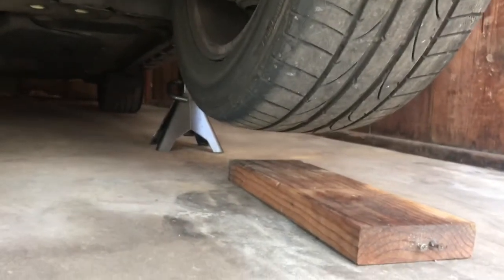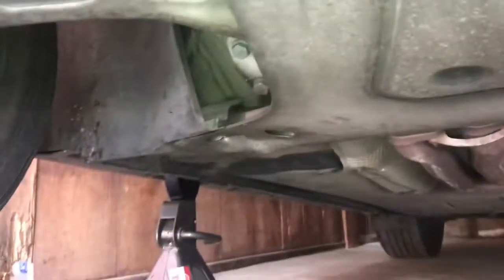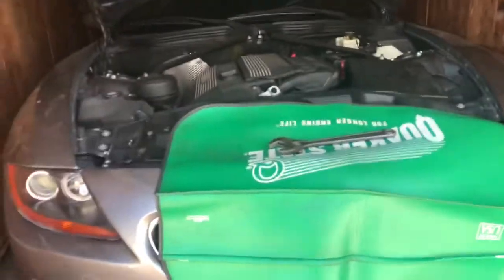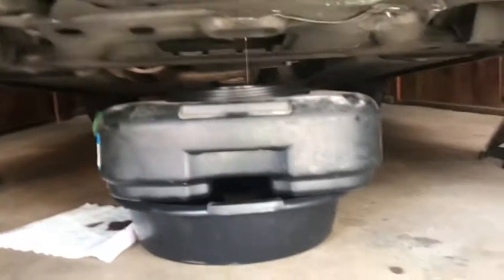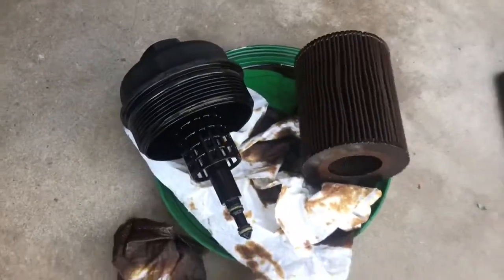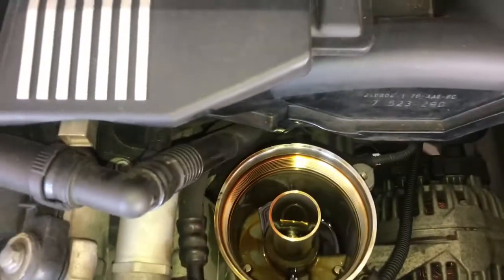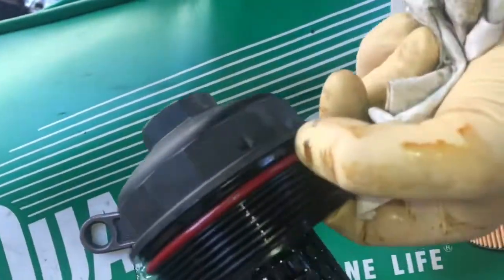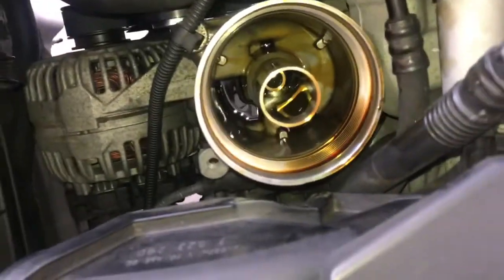2004 BMW Z4 Oil Change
Quick video changing the oil  on the  Z4. 6 to 6 1/2 quarts of oil.